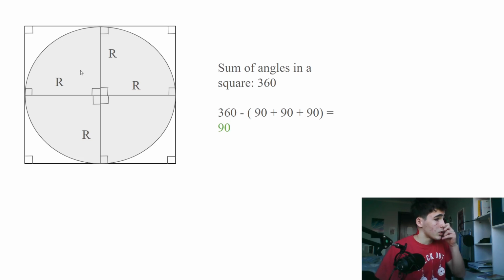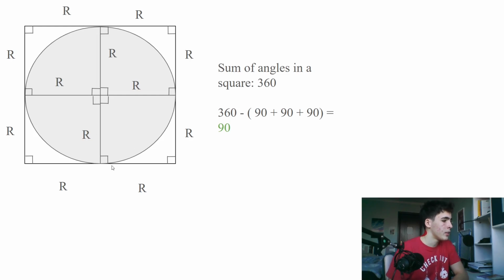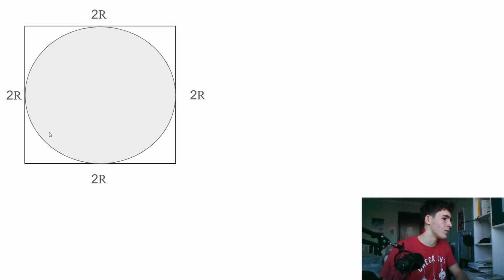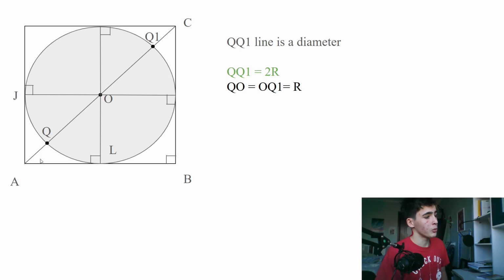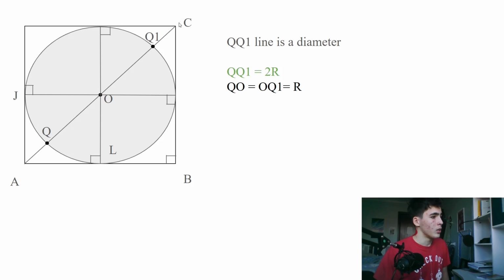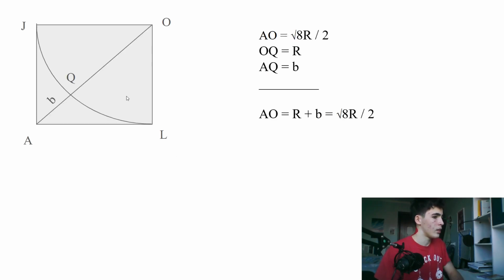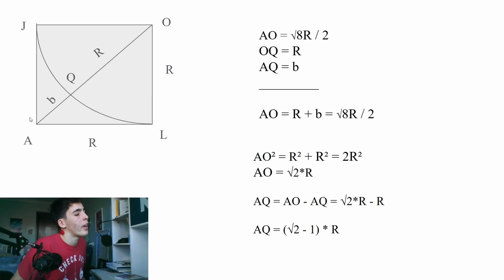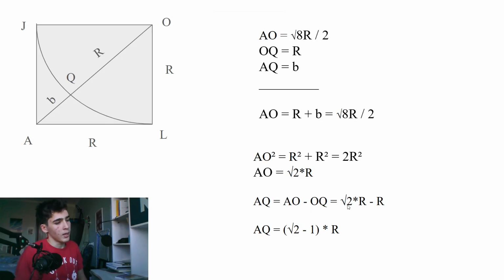KOBI THEOREM (simpler and clearer explanation)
highly suggest watching the previous Kobi theorem video to understand what the theorem is about: